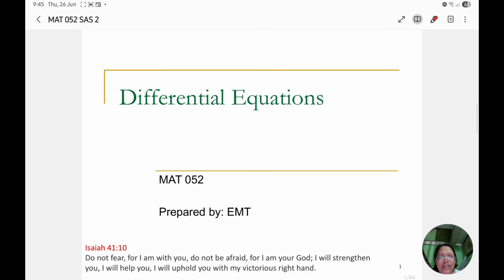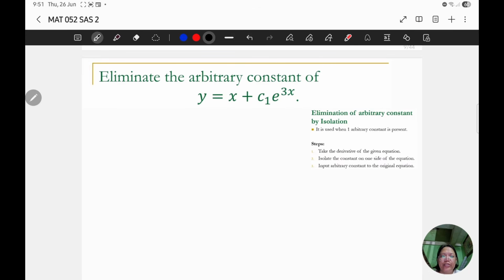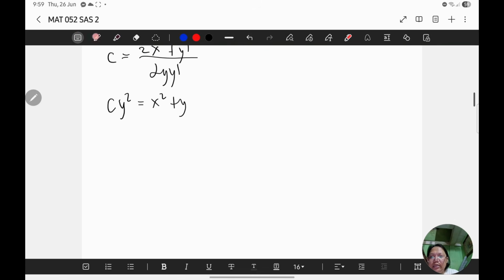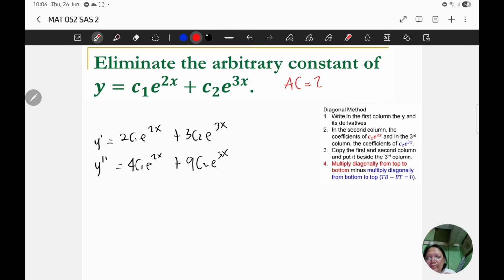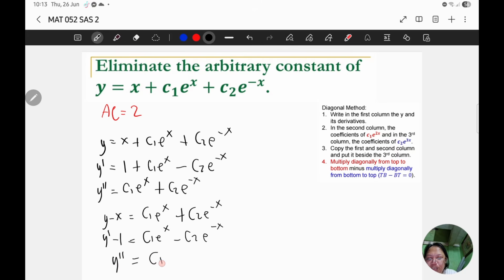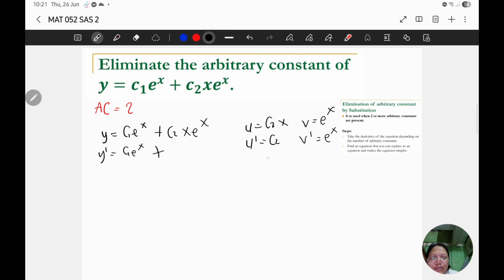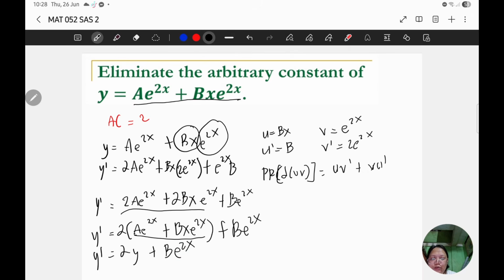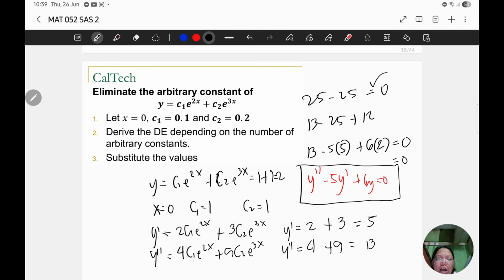ELIMINATION OF ARBITRARY CONSTANTS